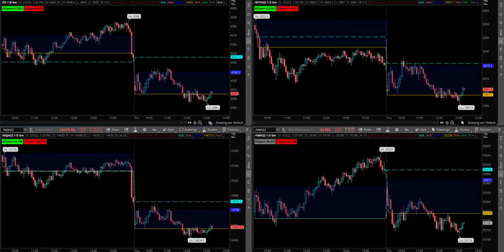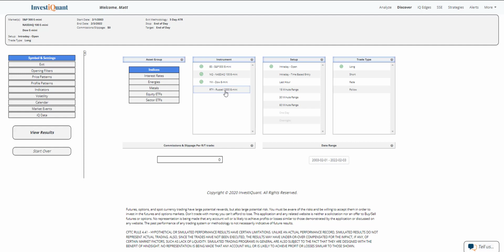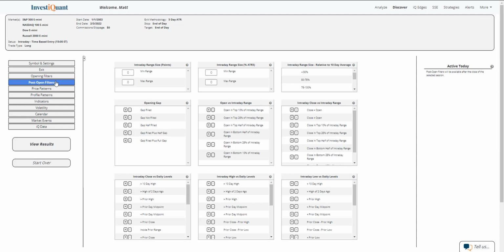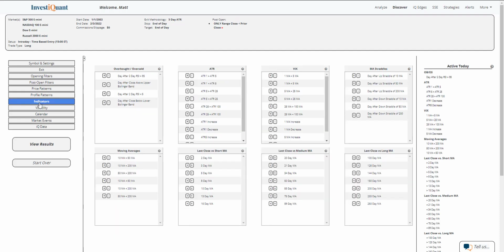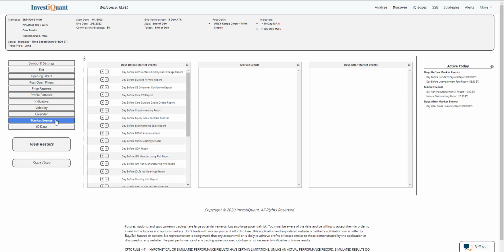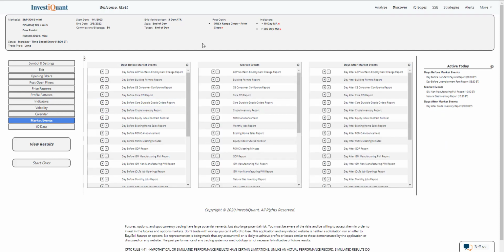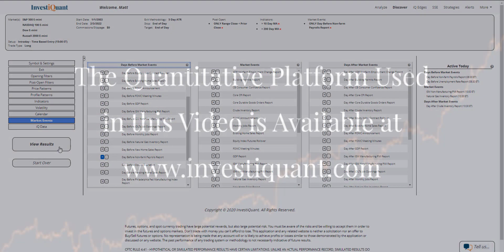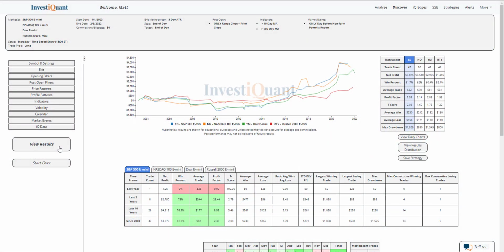The markets are consolidating lower ahead of tomorrow's Nonfarm Payrolls report...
Join us for a webinar on Intraday trading today at 4:30 pm.